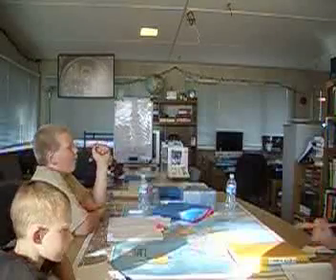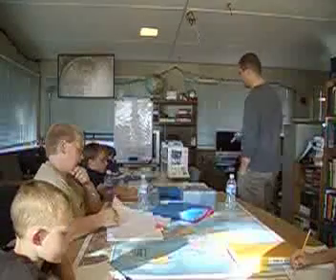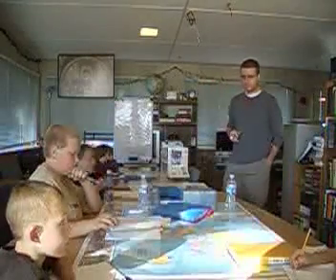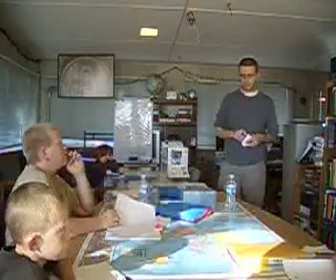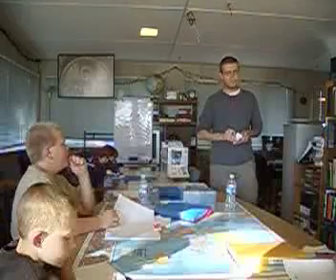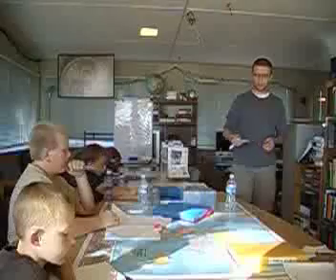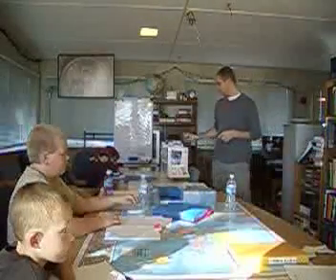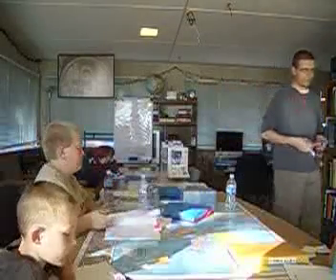How Archimedes Found Pi to be 3.14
A ten minute lesson on how Archimedes "triangulated" the value of Pi, or "squared the circle" I think is also a correct reference.